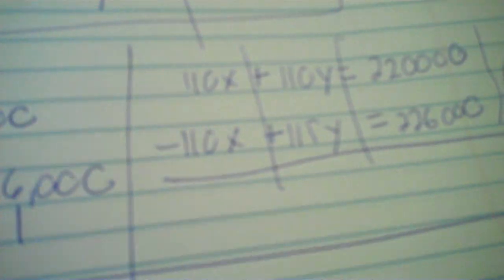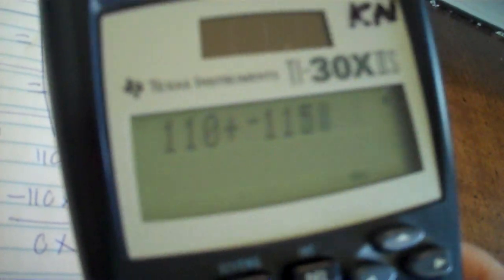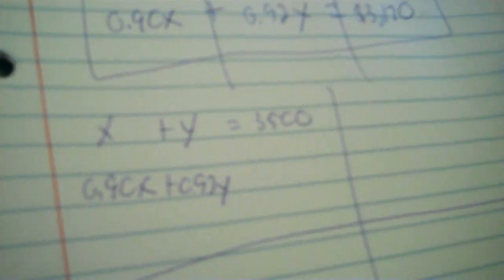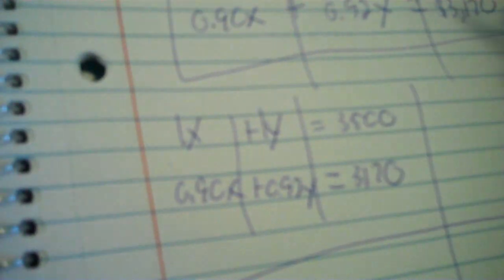7 Algebra 1 7 9